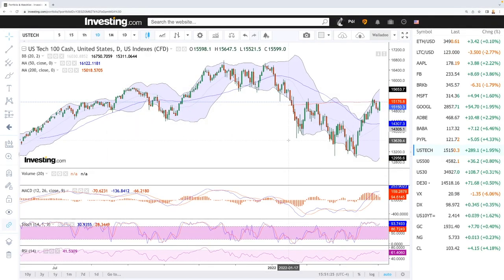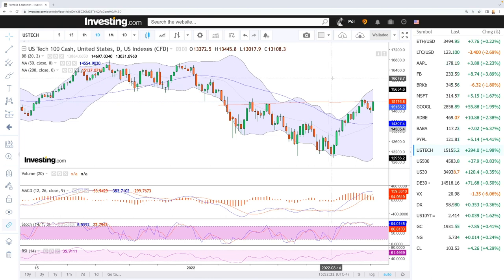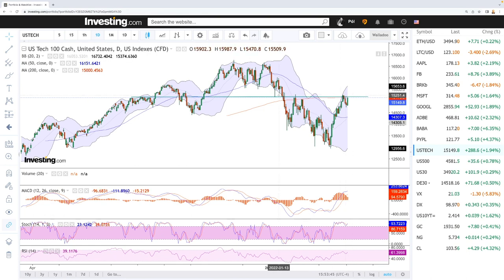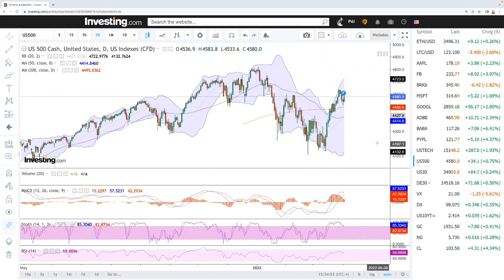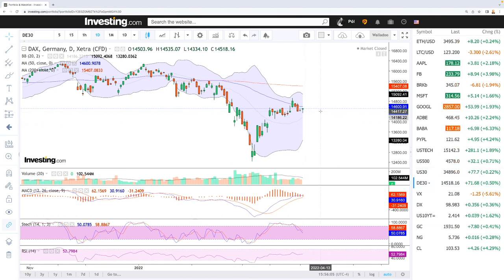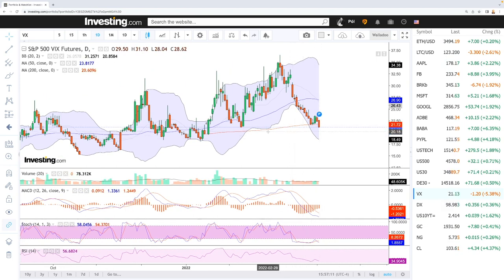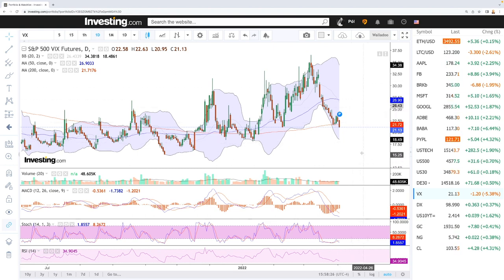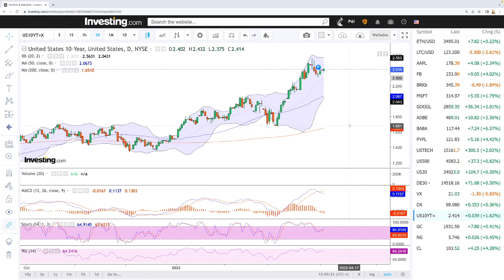Technical analysis S&P500, Nasdaq, DJ30, DAX, WTI Oil, Natural Gas, VIX for 05 April 2022